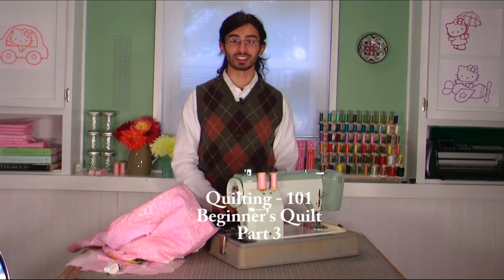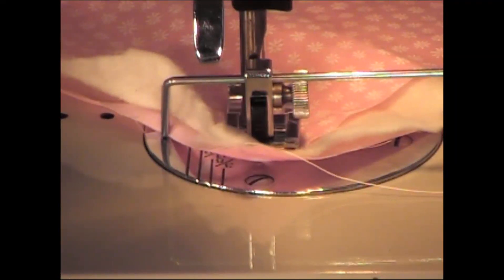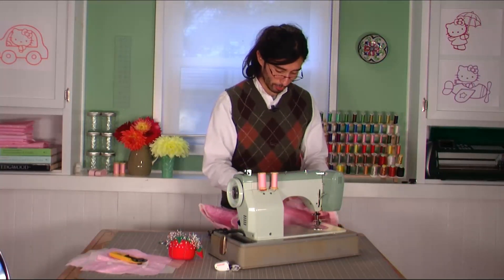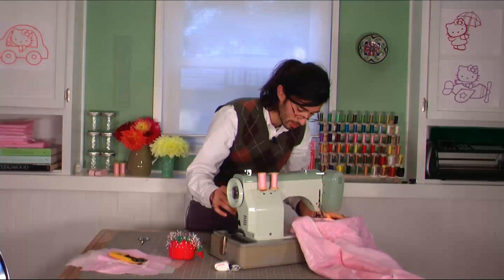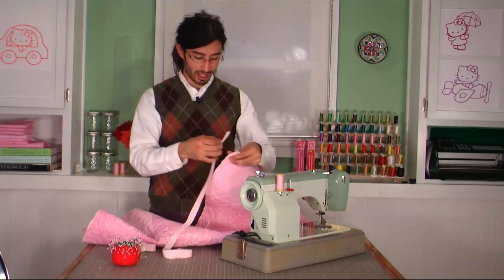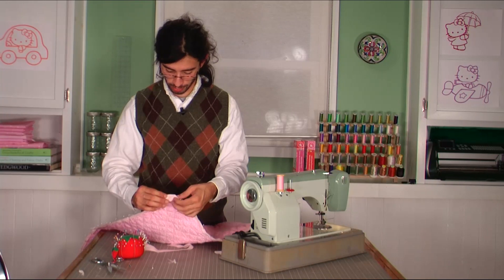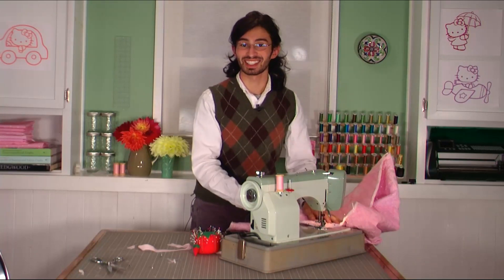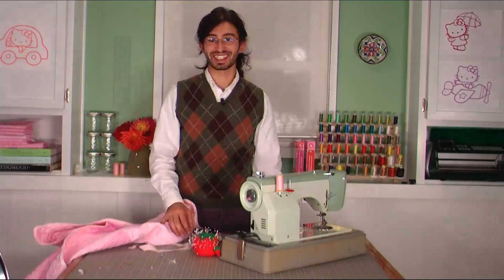Quilting - 101 Beginner's Quilt - Part 3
The last and final steps to finishing the quilt! Sewing the quilting
grid, using a quilting guide, attaching the bias tape, and your quilt
is done!